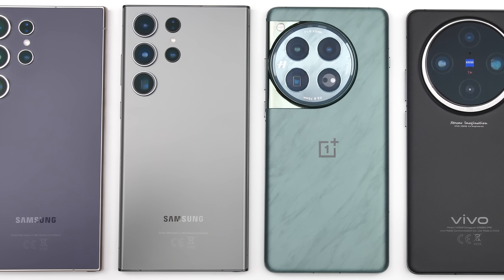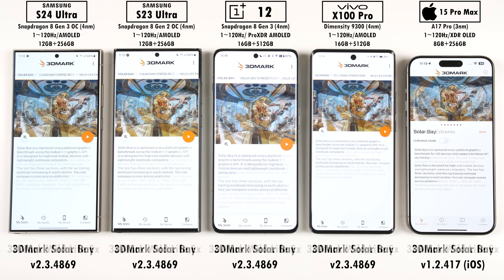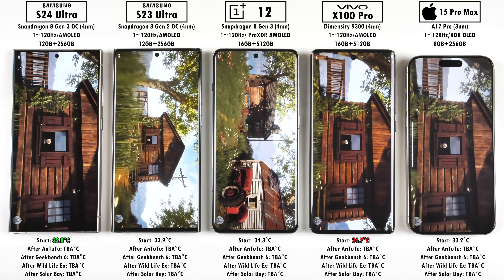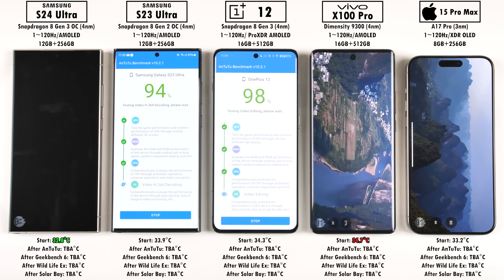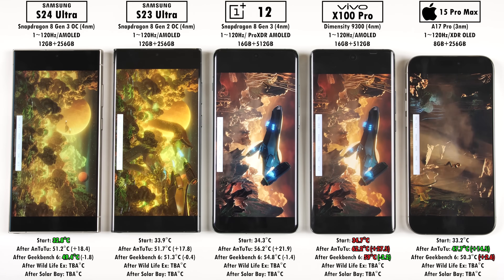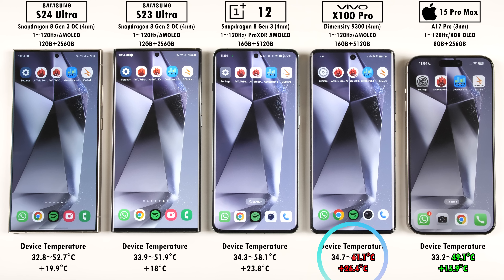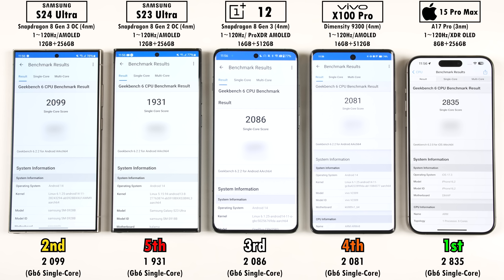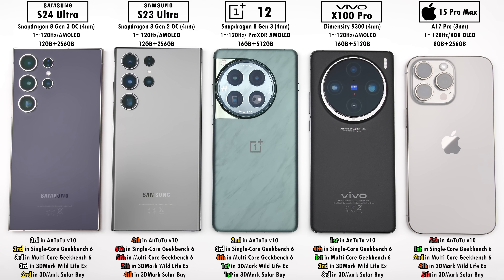Samsung S24 Ultra vs S23 Ultra vs OnePlus 12 vs Vivo X100 Pro vs iPhone 15 Pro Max Benchmark Test!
GIVEAWAY [Snapdragon 8 Gen 3 OC vs 8 Gen 2 OC vs 8 Gen 3 vs Dimensity 9300 vs Apple A17 Pro] I compare the Samsung S24 Ultra (SD8Gen3 OC) to the Samsung S23 Ultra (SD8Gen2 OC), OnePlus 12 (SD8Gen3), Vivo X100 Pro (MTD9300), and iPhone 15 Pro Max (A17 Pro) in this extremely DETAILED Benchmark comparison where I run through AnTuTu v10, Geekbench 6, and 3DMark (Wild Life Extreme & Solar Bay). With new Qualcomm and MediaTek chipsets, it's going to be a tough battle - Who do you think will come out on top?

if you want to try win a SamsungS24Ultra or SamsungS24Plus or SamsungS24

Wallpaper can be found on my Twitter (X) profile

00:00 - Introduction, GIVEAWAY, Settings & Specs
02:01 - Battery% & Device Temperatures at the Start
02:29 - AnTuTu v10 Benchmark Run
04:52 - Temps after AnTuTu v10
05:10 - Geekbench 6 Benchmark Run
05:33 - Temps after Geekbench 6
05:47 - 3DMARK Wild Life Extreme Benchmark Run
06:38 - Temps after 3DMARK Wild Life Extreme
06:48 - 3DMARK Solar Bay Benchmark Run
07:51 - Temps after 3DMARK Solar Bay
08:04 - FINAL Device Temperature Results at the End & Temps Gained
08:24 - Battery Drain (mAh/min) & Battery% Results at the End
08:49 - AnTuTu v10 Results
09:26 - Geekbench 6 Single-core Results
09:51 - Geekbench 6 Multi-core Results
10:09 - 3DMARK Wild Life Extreme Scores + FPS Results
10:34 - 3DMARK Solar Bay Scores + FPS Results
10:53 - Overall Results & Final Thoughts